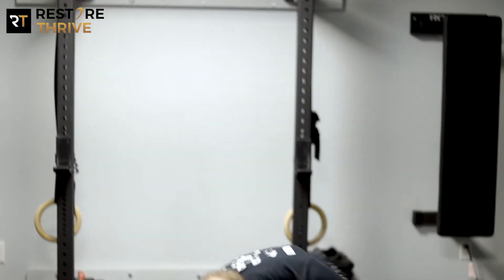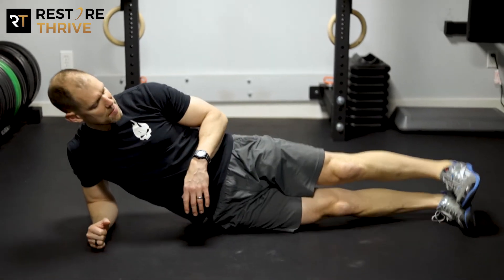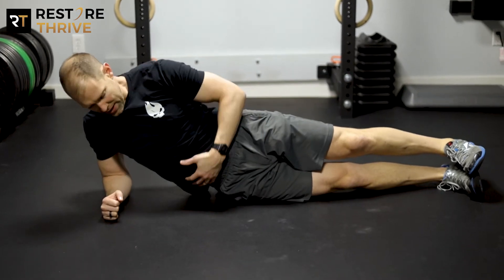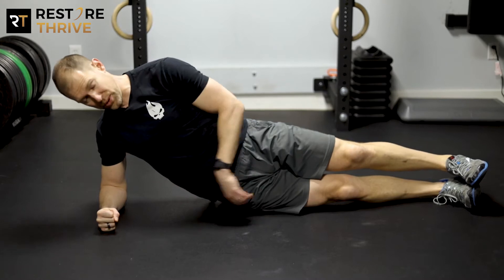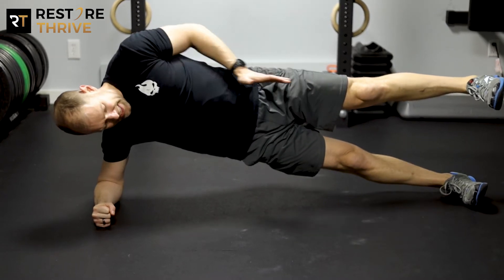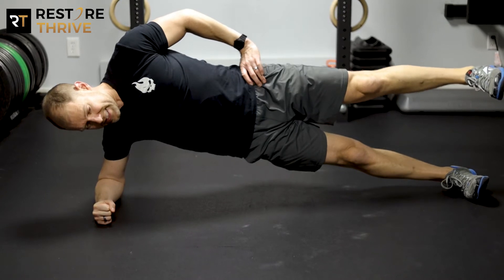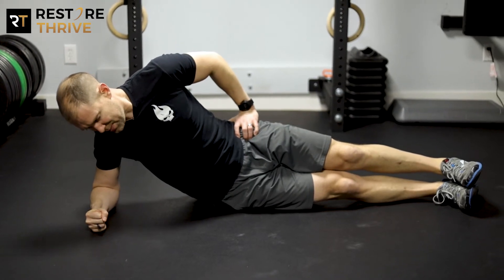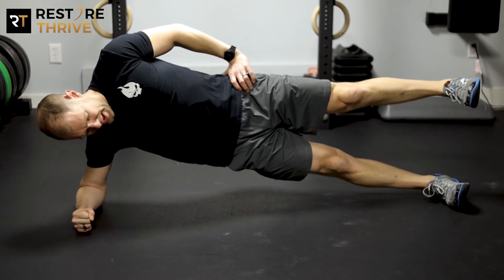Side plank hip abduction